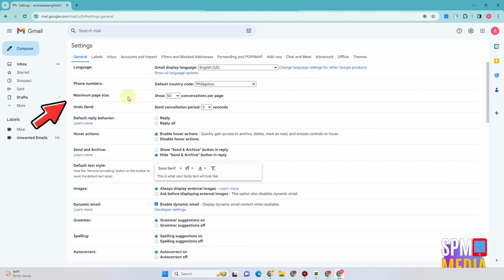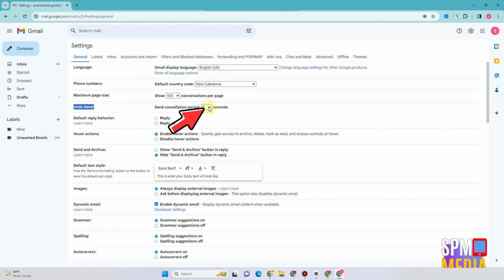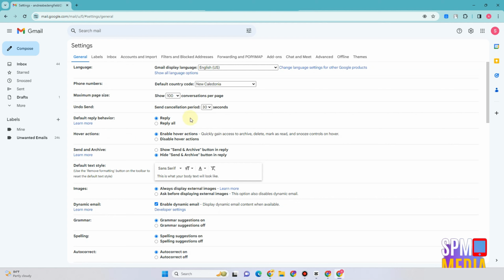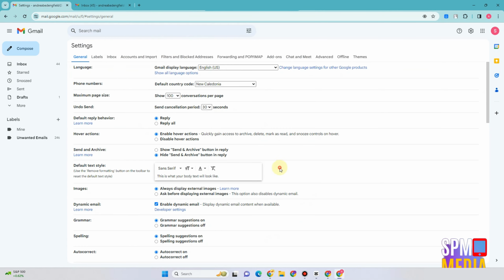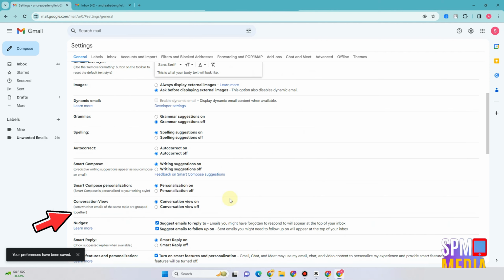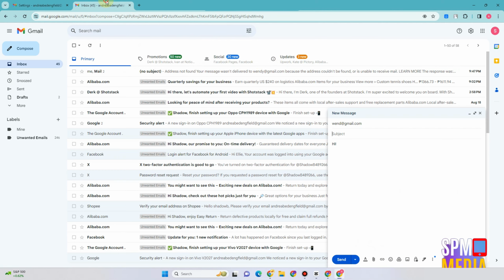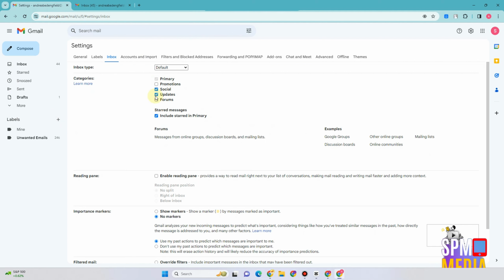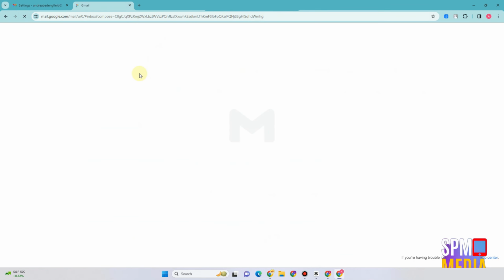Gmail Settings You Need To Turn Off Now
In this video, we’ll walk you through the key Gmail settings you should turn off immediately to enhance your privacy, boost security, and streamline your inbox.